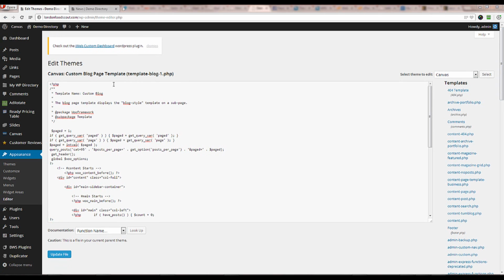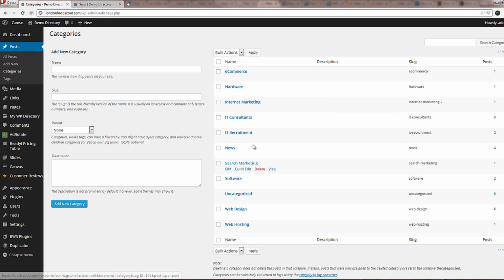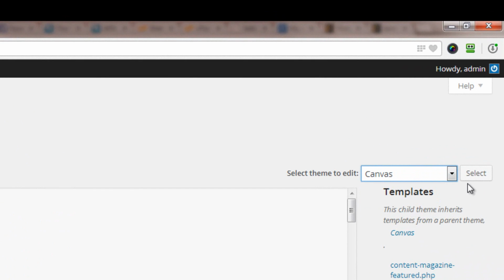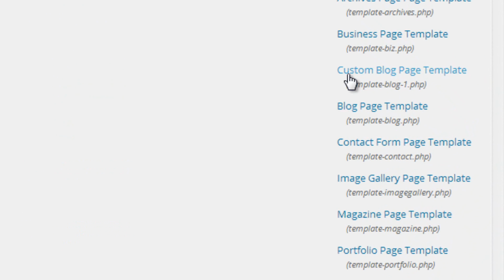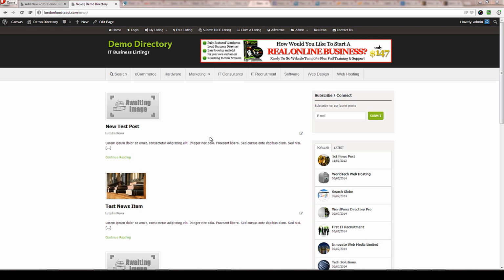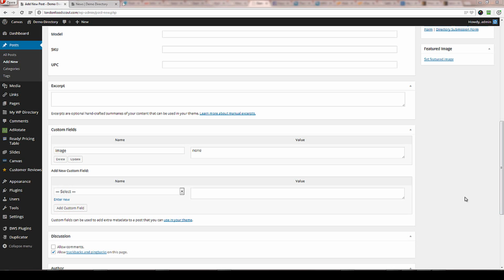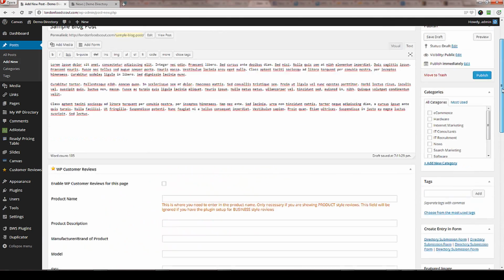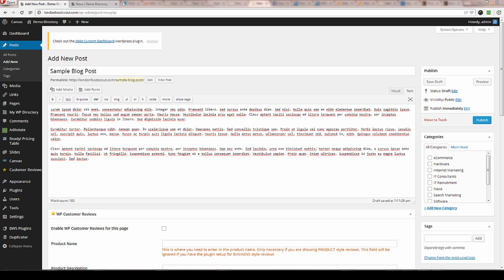The News Category And Blog Posts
Information you need to know about the News category and blog posting

wp directory ninja
wordpress directory
wordpress directory script
business directory
directory theme
directory plugin
wp directory
listings directory
business listings